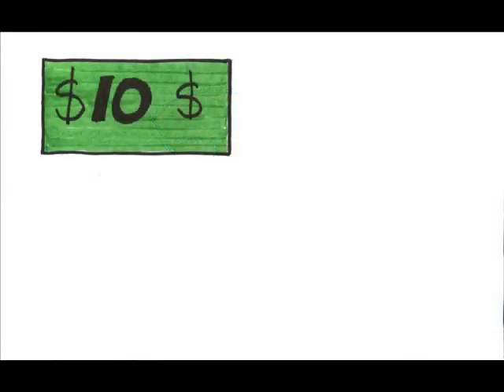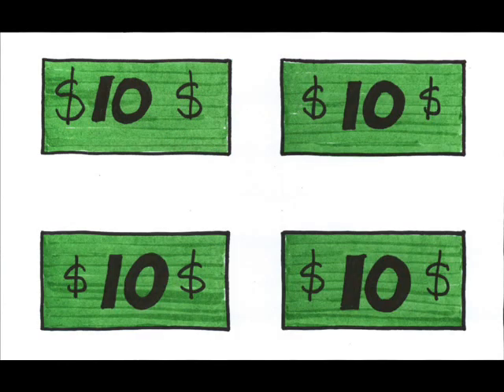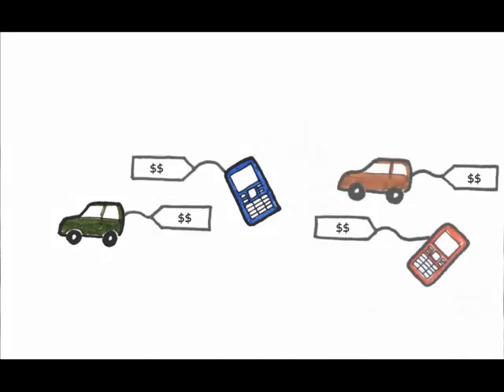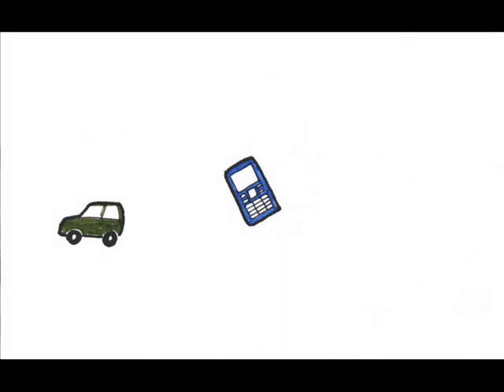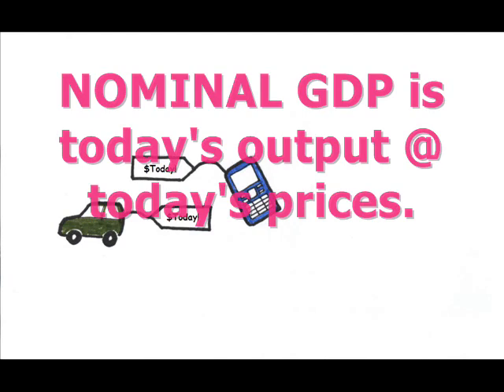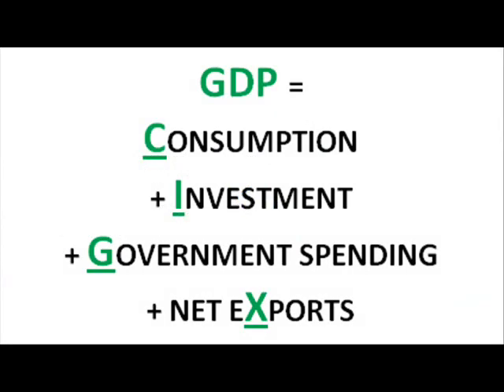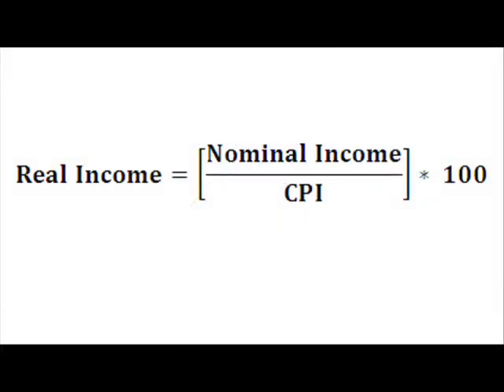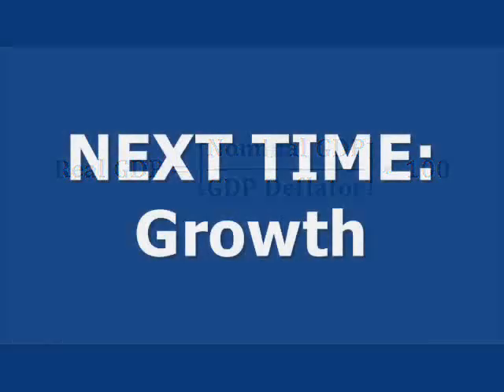(Macro) Episode 21: Real GDP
In order to address growth, we need to look at REAL, rather than Nominal, GDP -- why?